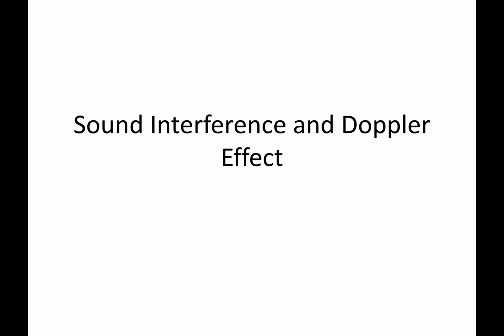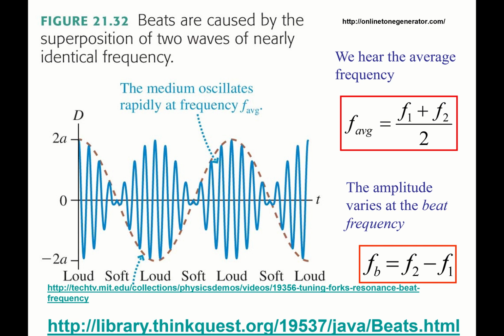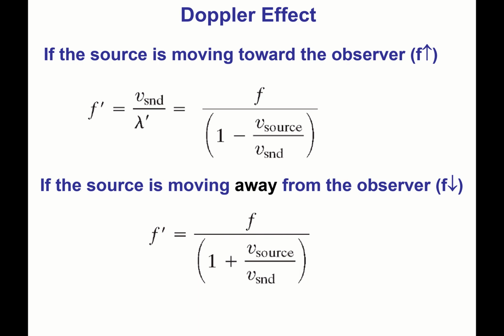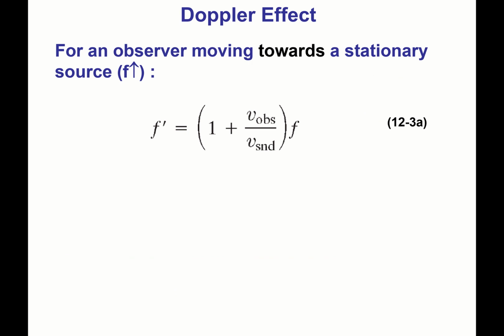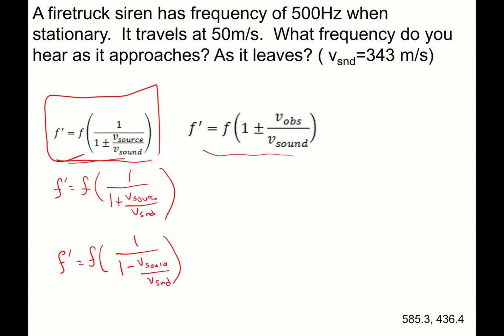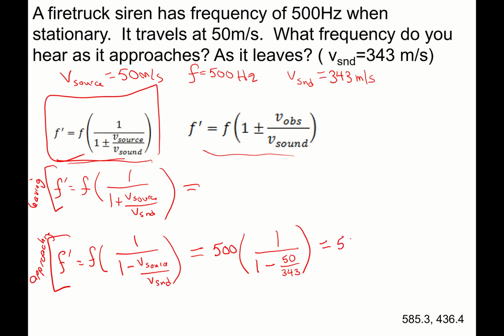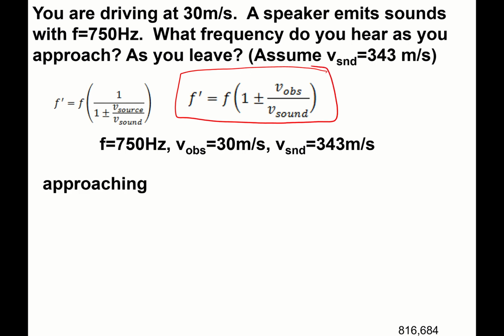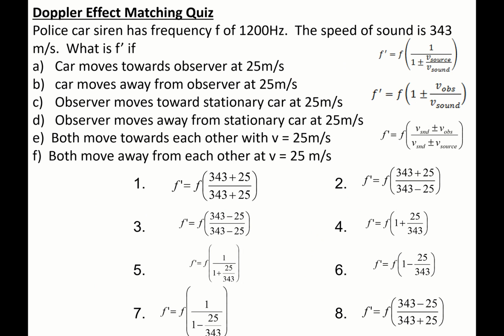Doppler Effect Calculations